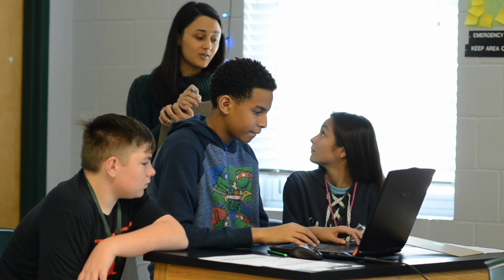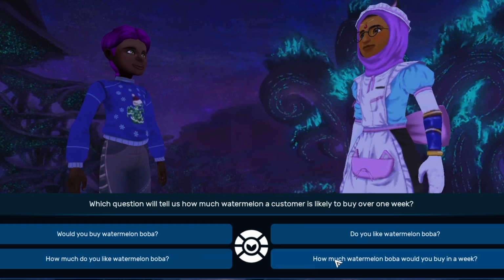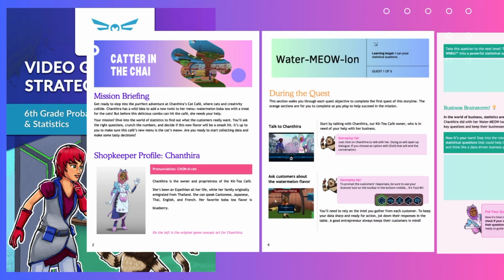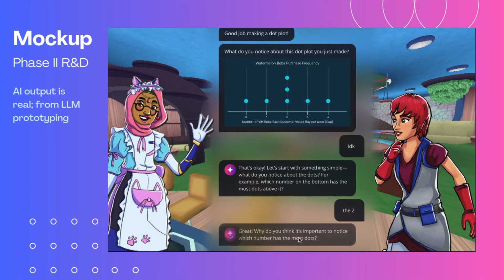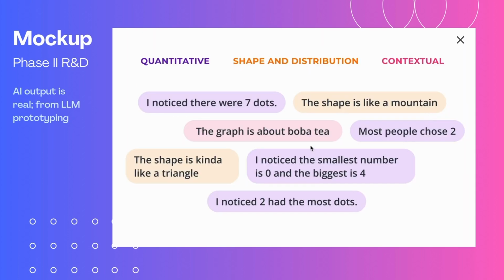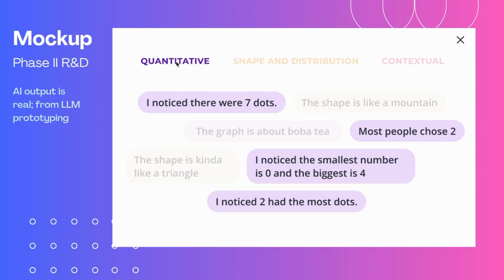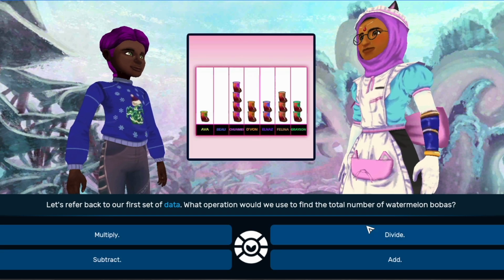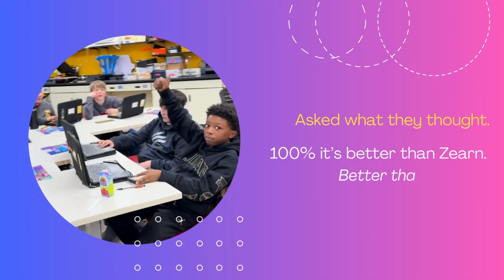IES SBIR Ph II: Authentic Real-World Math Problem Solving in Tyto Online: Probability & Statistics